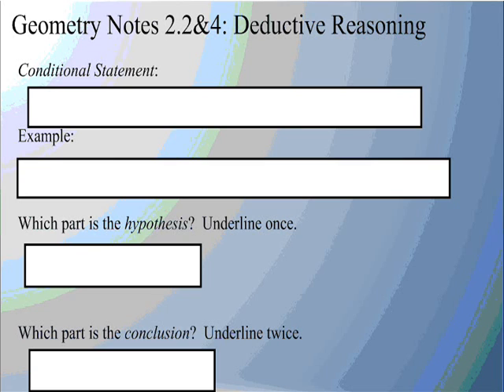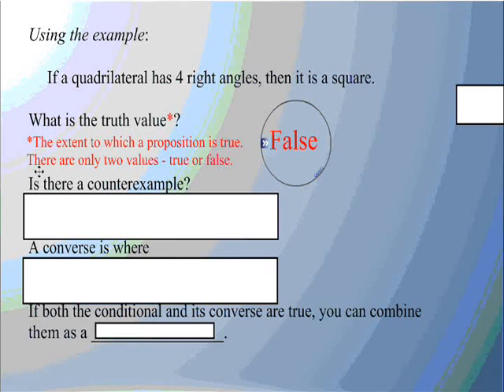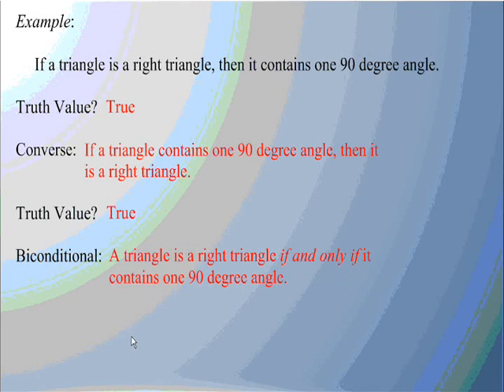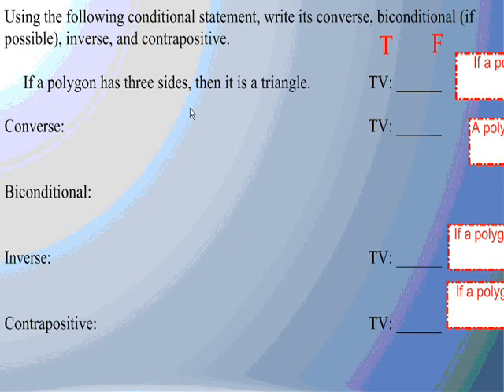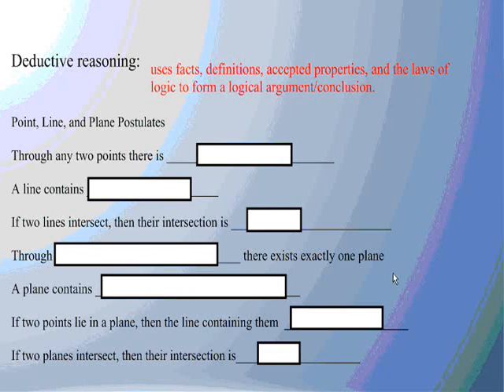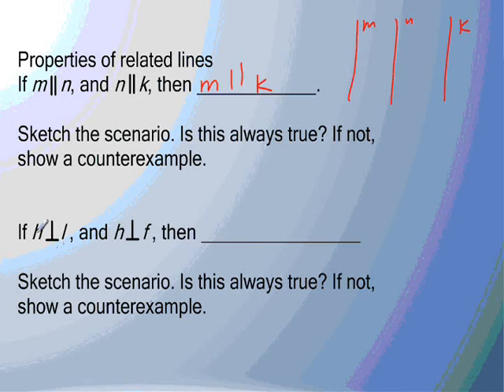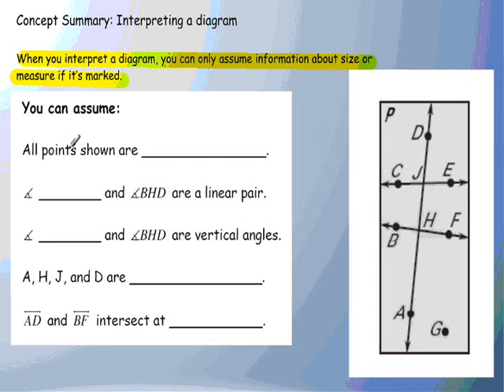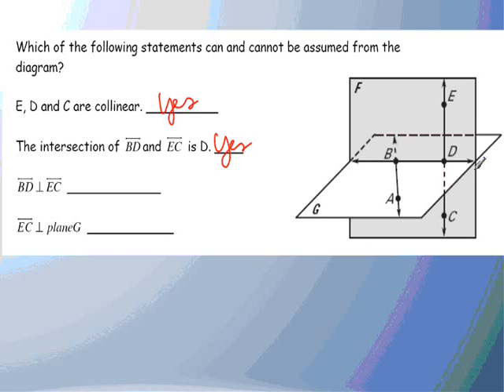Notes 2.2 and 4